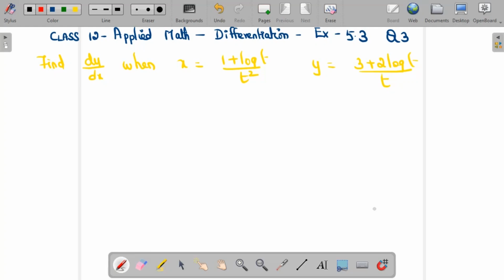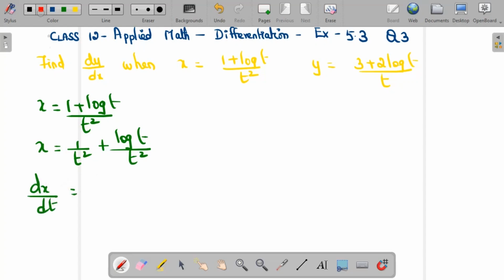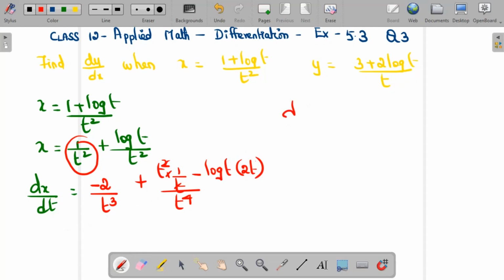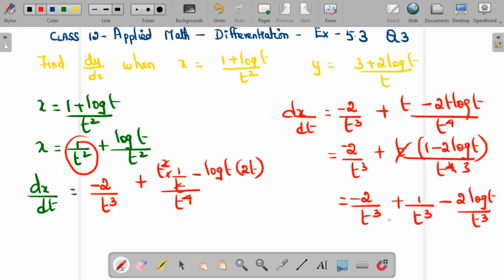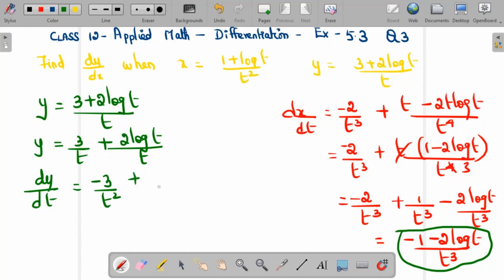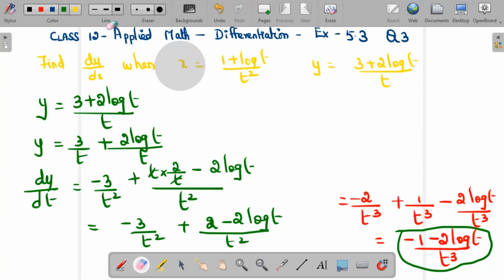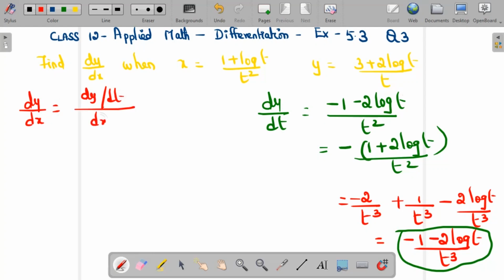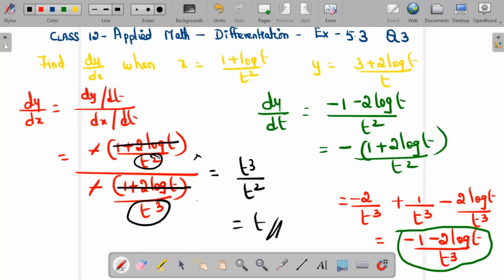Applied Maths Class 12 | Ex 5.3 Q3 | Differentiation Made Easy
Class 12 Applied Mathematics Ex 5.3 Question 3 solved step by step.
In this video, we find dy/dx for the parametric equations:

x = (1 + log t) / t²
y = (3 + 2 log t) / t

You will learn how to calculate:

dx/dt
dy/dt

dy/dx using the formula
Final answer: dy/dx = t

This clear solution is useful for students preparing for Class 12 Maths, Applied Mathematics, NCERT exercises, and differentiation problems.⏱️ Chapters

00:00 Introduction
00:16 Given parametric equations
00:42 Finding dx/dt
02:10 Finding dy/dt
03:36 Finding dy/dx
04:09 Final answer